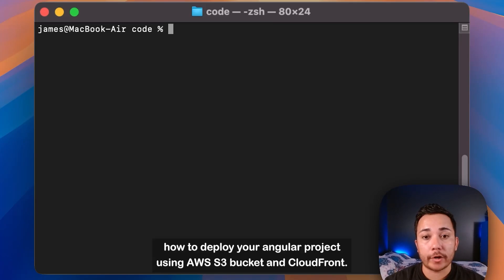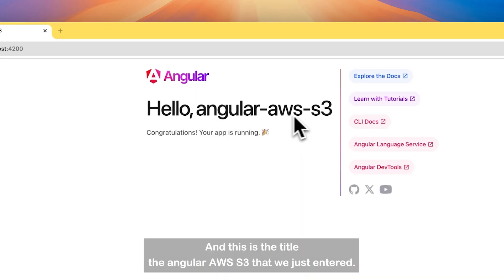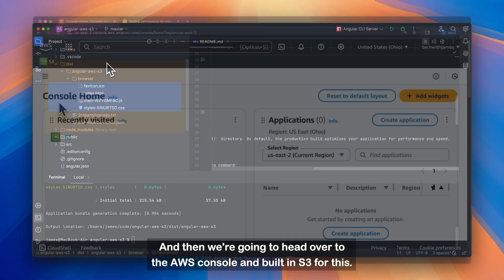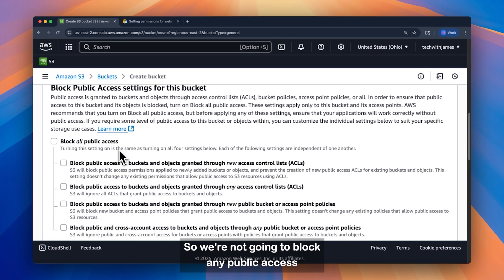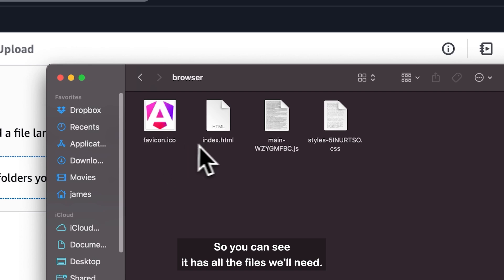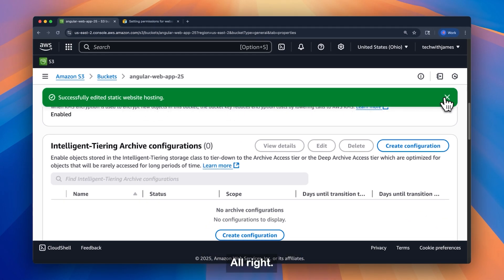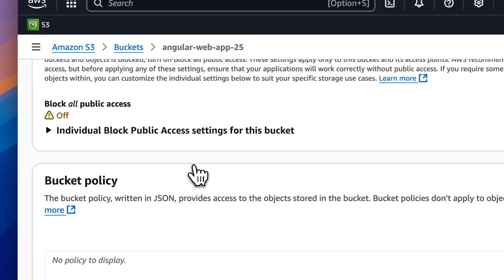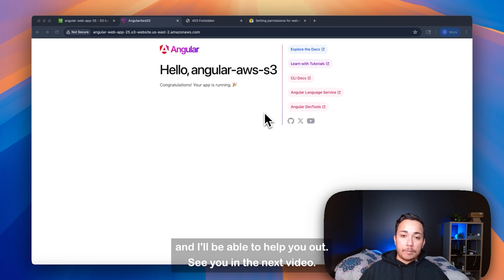Easy Angular Deployment on AWS S3 – Step-by-Step Tutorial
🚀 Learn how to easily deploy your Angular app to AWS S3 and serve it with CloudFront!

In this beginner-friendly step-by-step tutorial, I’ll walk you through the entire process—from creating a new Angular project to uploading it to an S3 bucket and making it live with static web hosting.

✅ What you’ll learn:

Creating an Angular project

Building for production with ng build

Uploading files to AWS S3

Enabling static website hosting

Setting correct bucket permissions to fix 403 errors

Accessing your live app via the public S3 URL

🛠️ Tools used:

Angular CLI

AWS S3 Console

IntelliJ IDE

Link a custom domain to your app

Set up HTTPS with CloudFront

AWS Documentation on S3 permission for Static Hosting